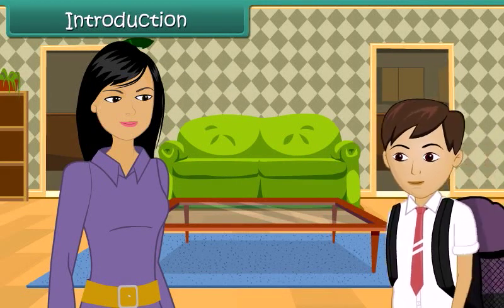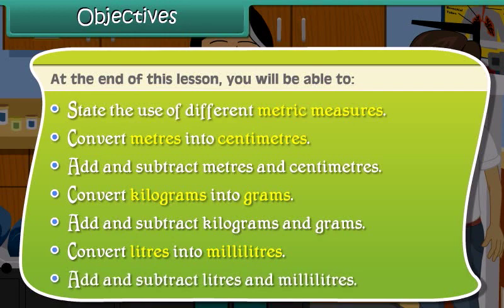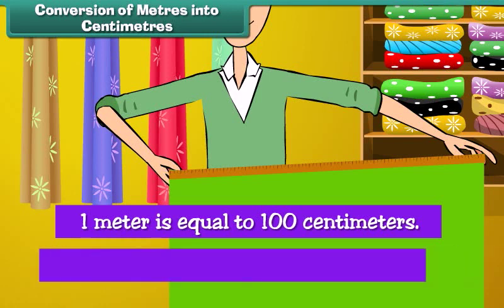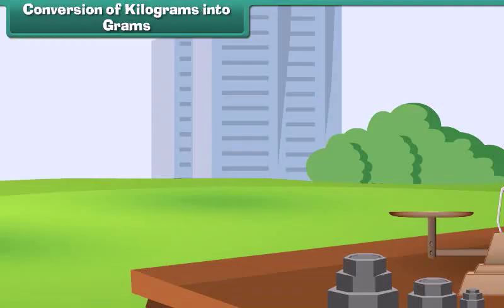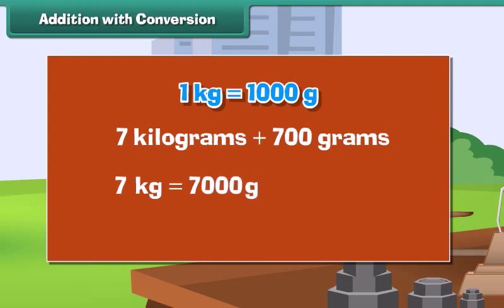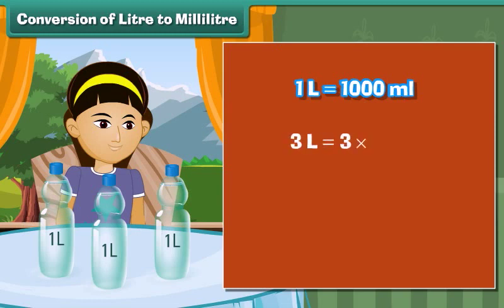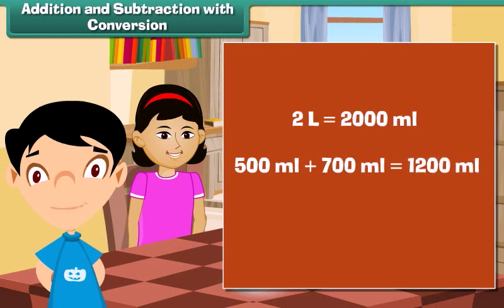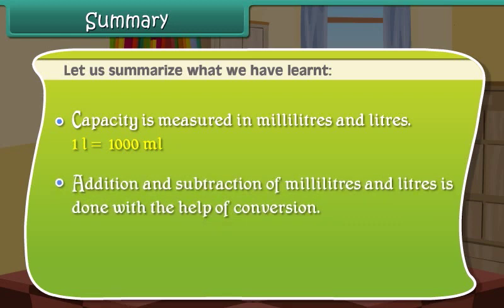Measurement Mastery: Class 4 Guide to Unlocking the World of Length, Weight, and Volume! 📏⚖️🔢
Welcome to 'The Junk Seller's Journey,' a Class 4 adventure where we explore the world of money through the eyes of a junk seller! In this engaging and educational video, we'll follow the story of a junk seller as they navigate the challenges of buying and selling items, and learn important money management skills along the way. Designed specifically for Class 4 students, this video covers essential concepts such as counting money, making change, and understanding the value of currency. 🌟🎒🚀